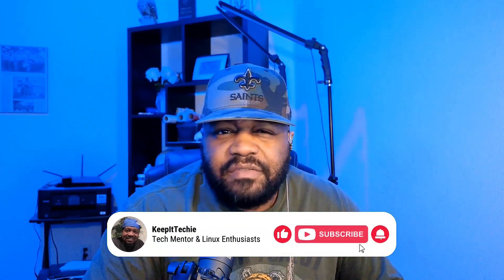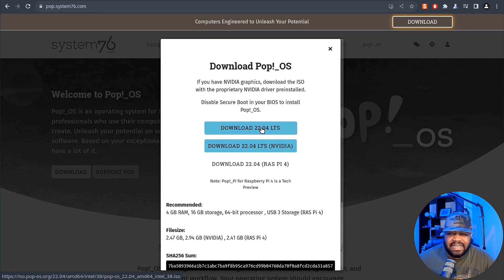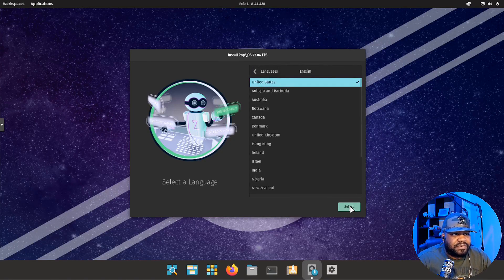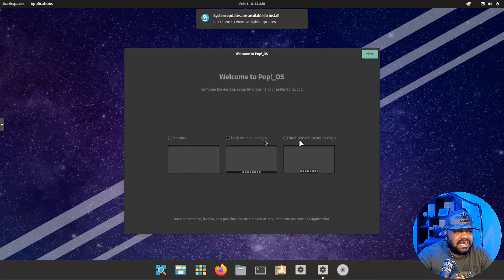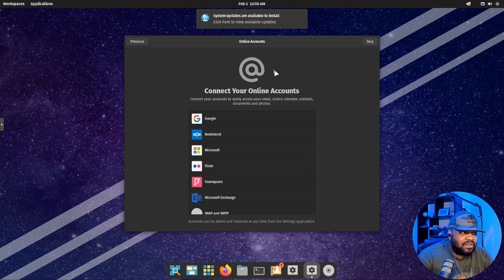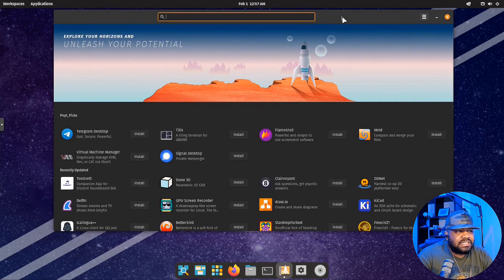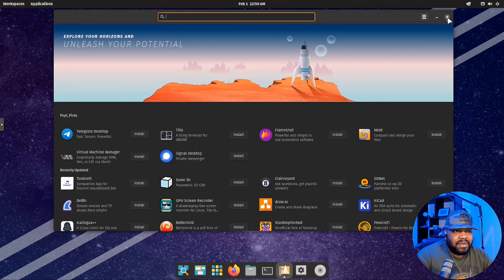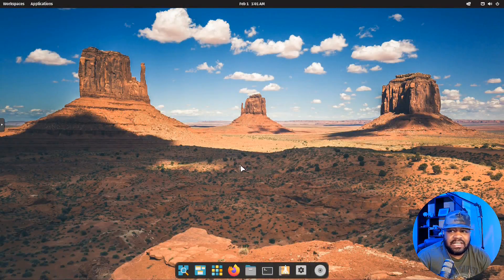Exploring Pop!_OS 22.04: The Ultimate Linux Experience for Creators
Dive into the latest and greatest with Pop!_OS 22.04! Join me as I uncover the top features of this powerful Linux OS. From efficient auto-tiling and dynamic workspaces to cutting-edge GPU support, discover why Pop!_OS is the go-to choice for creators and tech enthusiasts. Whether you're new to Linux or a seasoned user, this review offers valuable insights and tips. Don't miss out on elevating your tech game with Pop!_OS 22.04!